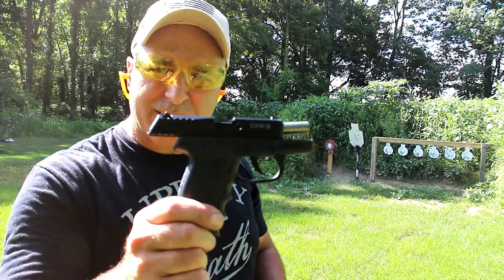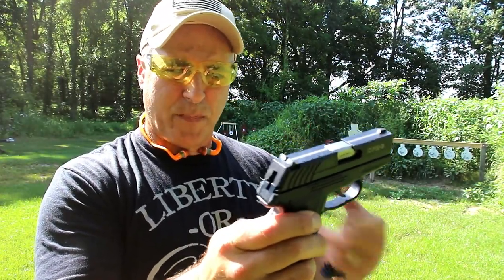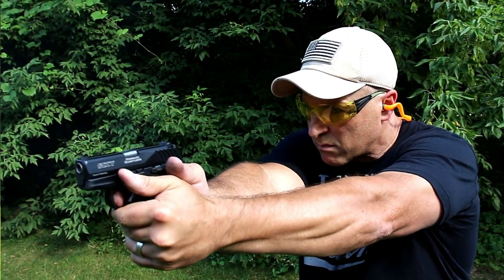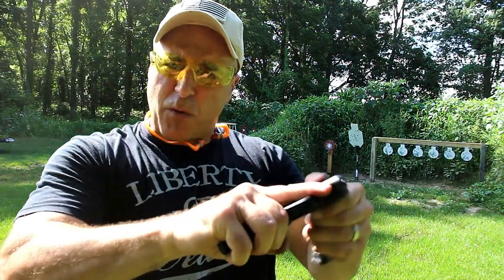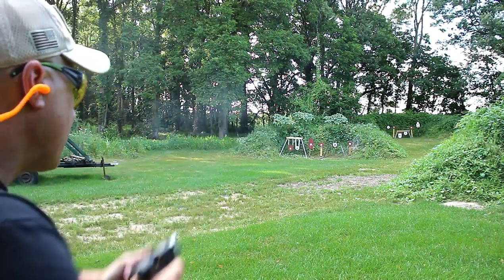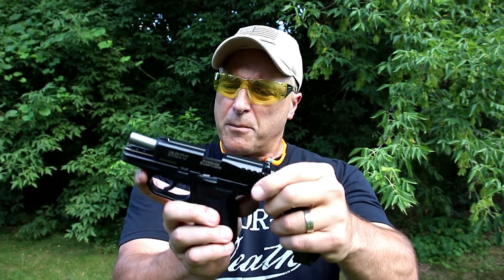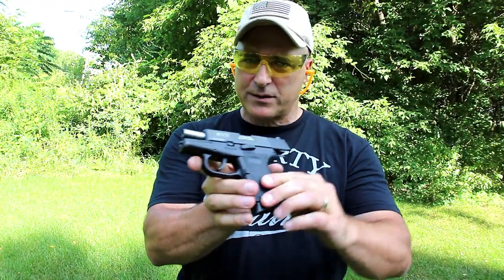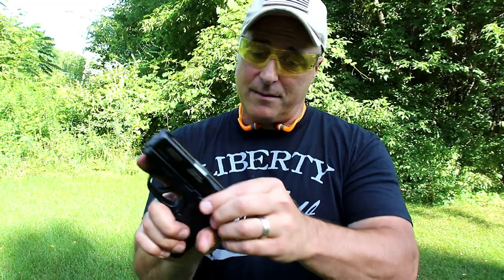SCCY CPX-3 (.380 ACP) Range Review - TheFireArmGuy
Here is the SCCY CPX-3 (.380 ACP) range review. The SCCY CPX-3 performed better than I thought it would. After a couple mags, I was able to accurately shoot this pistol. Be on the lookout for a 500 round torture test with the SCCY CPX-3. I'm not sure how it will do but it passed the limp-wrist test with ease.